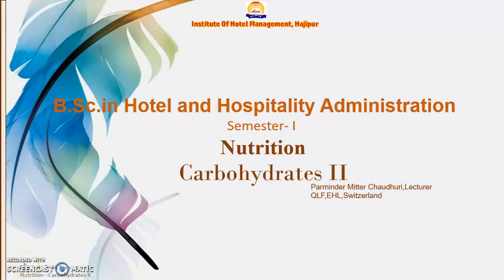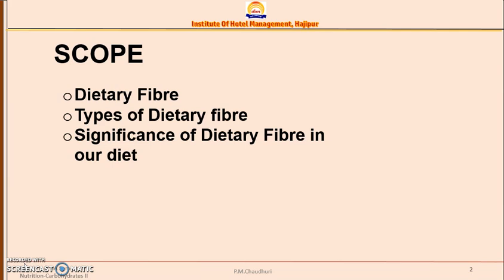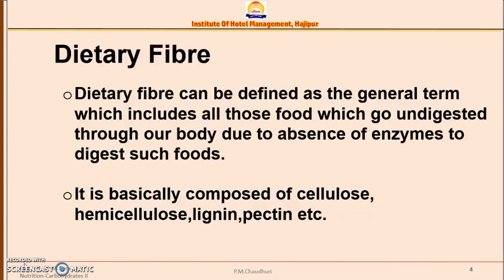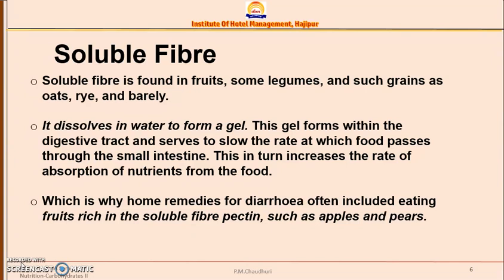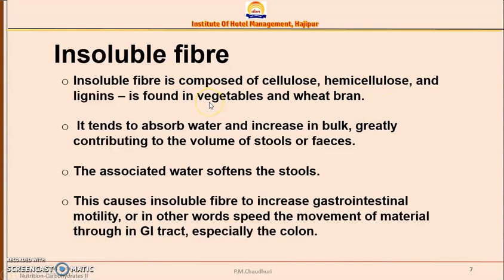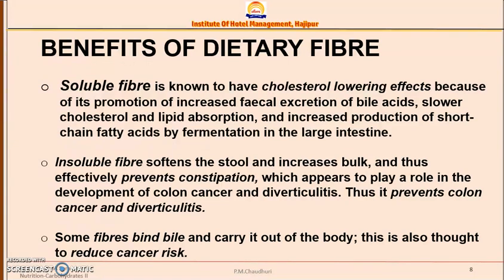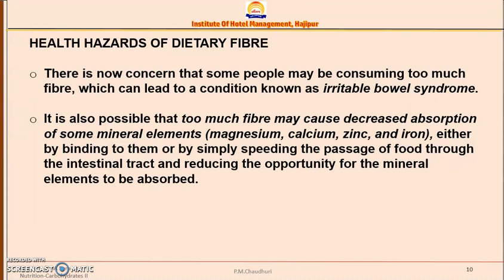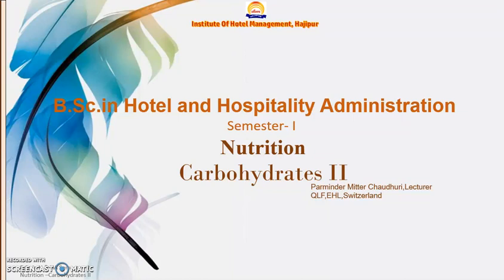Dietary Fibre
IHM,hotel management,hospitality management may be benefitted with this video on dietary fibre,especially those who want to comprehend the topic in nutshell.